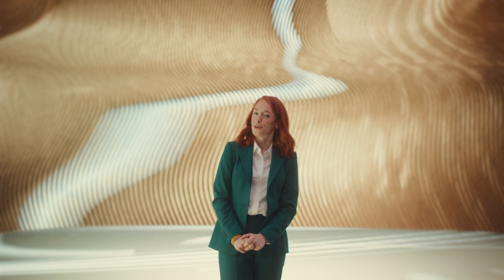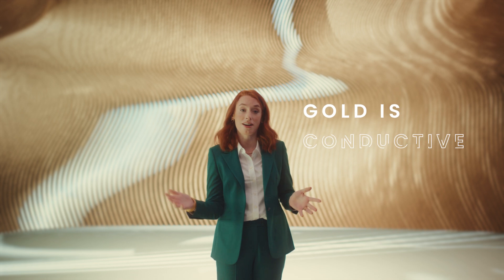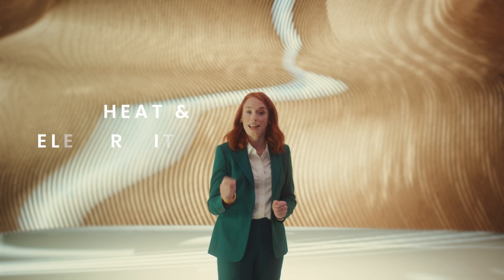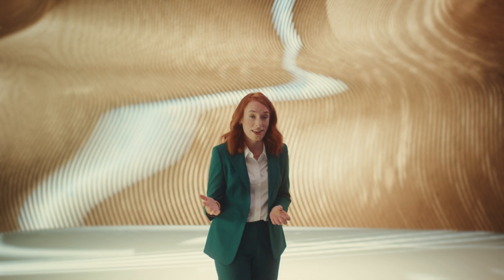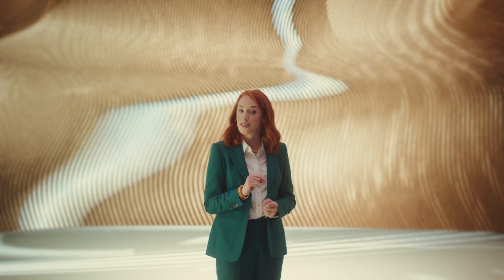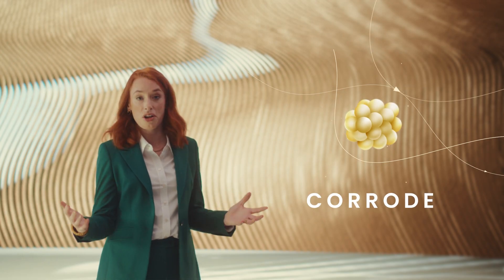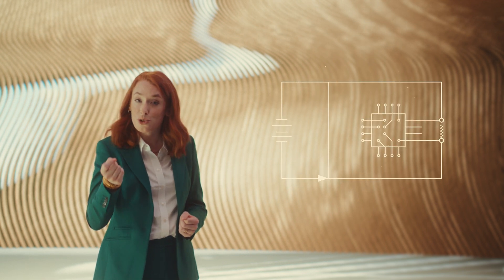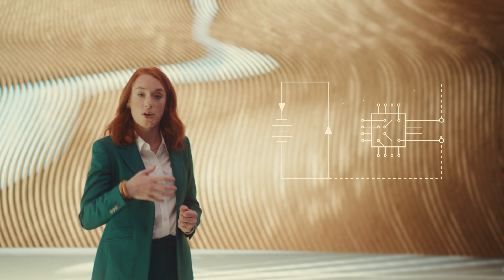What makes gold so useful?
In this video, part of The Golden Thread series, which can be found on this YouTube channel, host Dr Hannah Fry explains what it is about gold's properties that make it so useful.